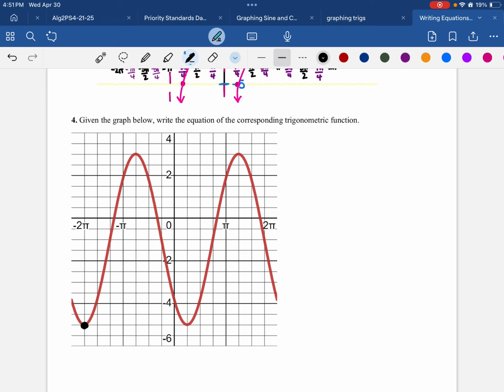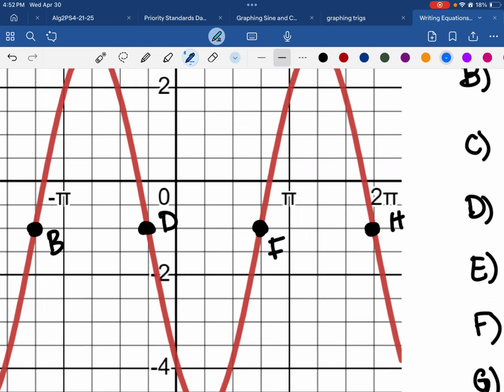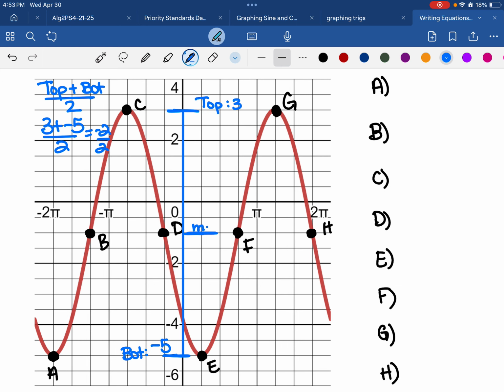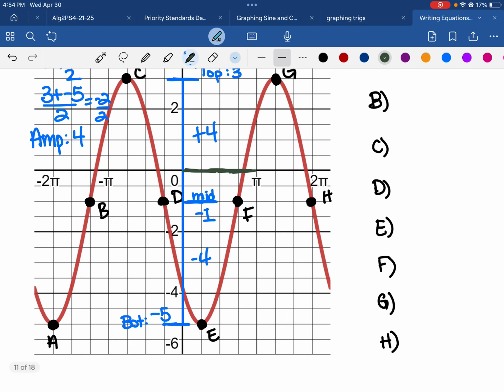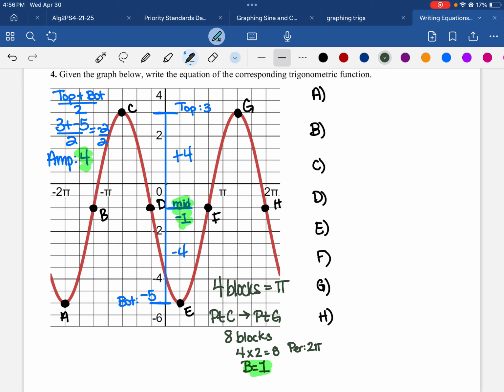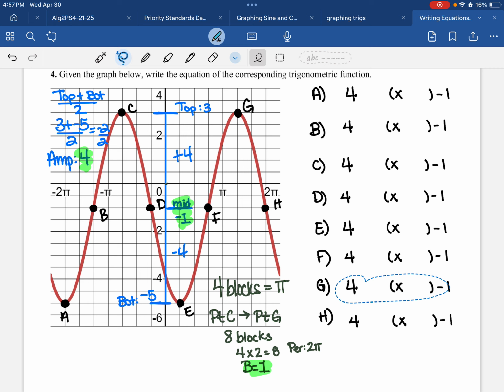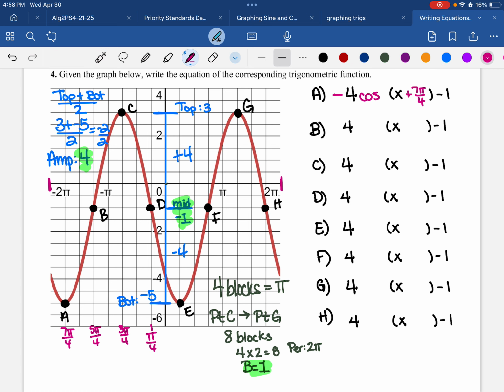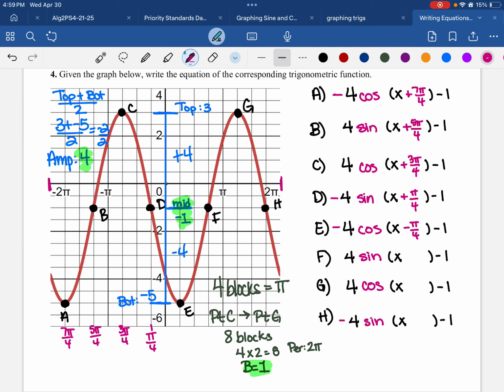Question #4 Form F Graphing Trig Functions